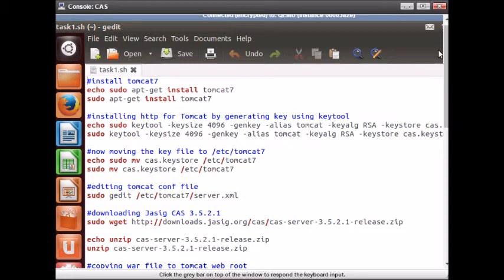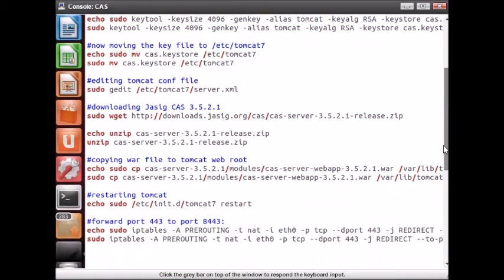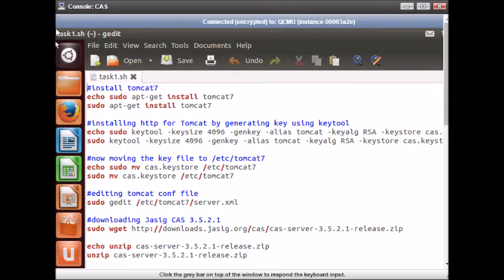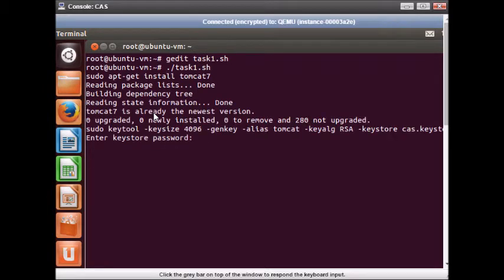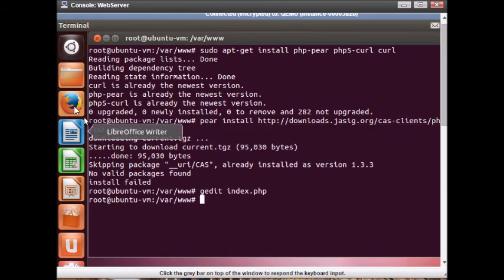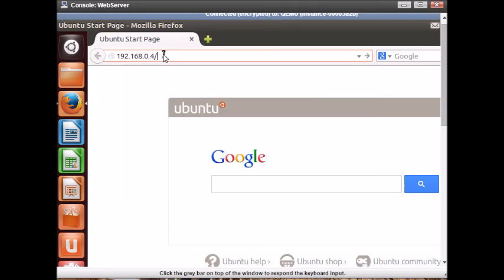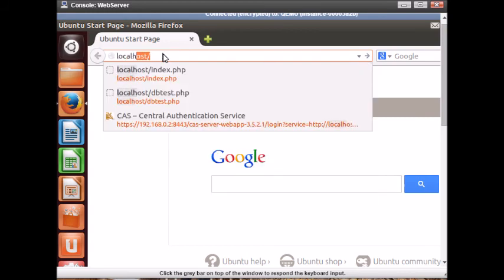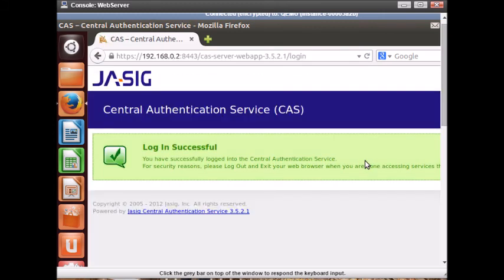CSE 598: CNS Lab3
CAS authentication.
Tomcat installation
Apache installation, Mysql installation, PHP installation, Pear installation on ubuntu